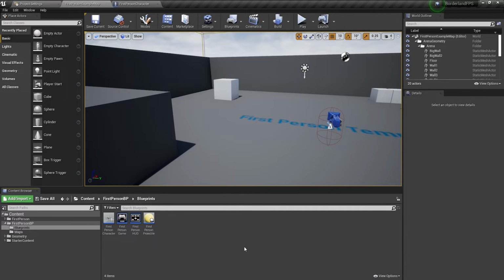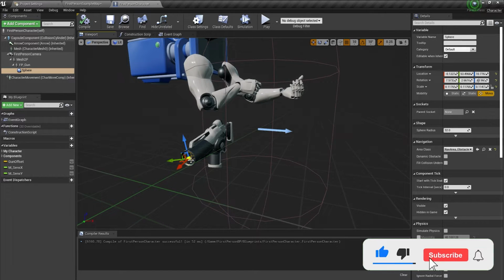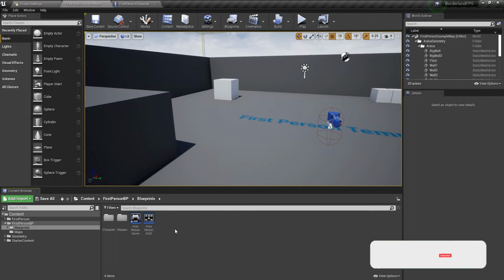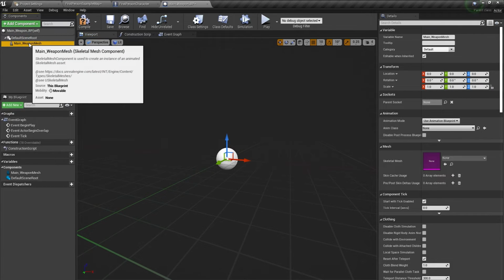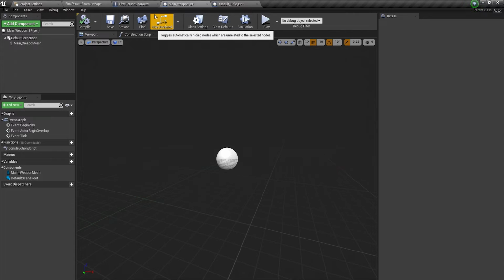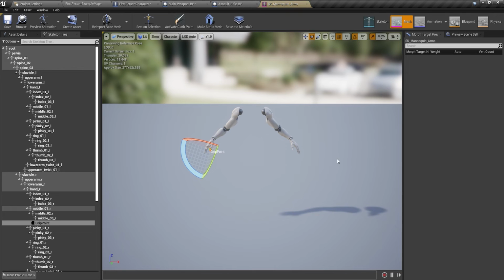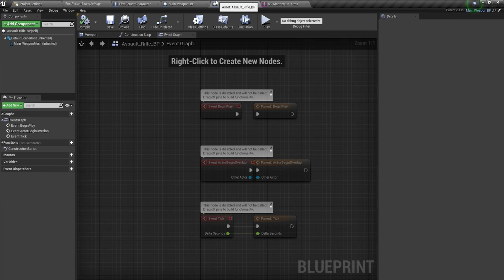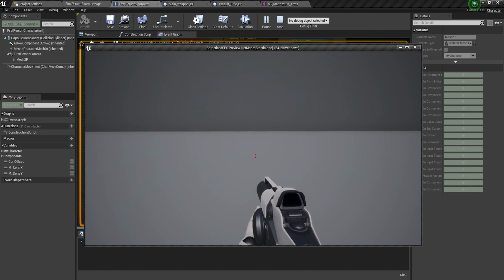Unreal Engine Create borderland style FPS for Beginner | Gun Mechanic from scratch | Part 11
Welcome to the Part 11 of Borderland Style Fps
In this Lesson we will start implementing gun mechanic from scratch from start in Unreal Engine 4
In this series we will make borderland style game in unreal engine